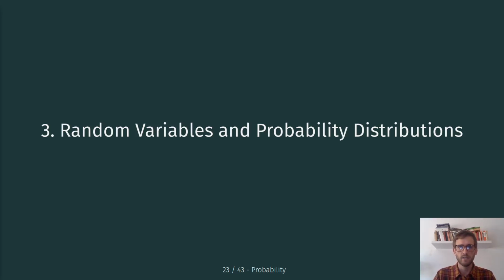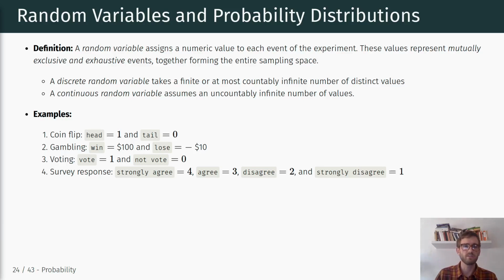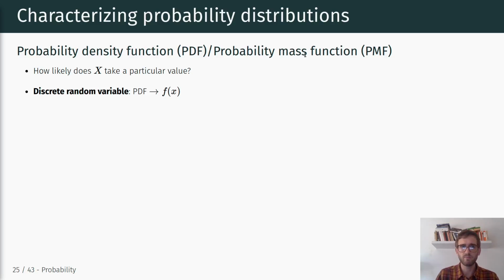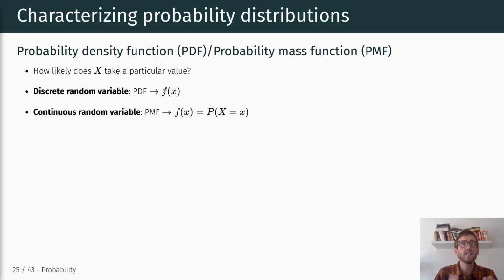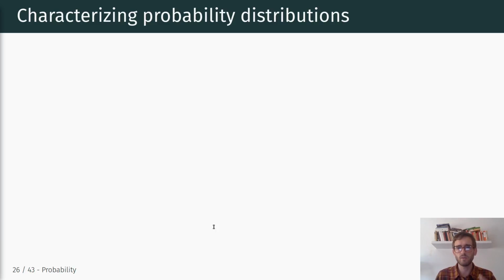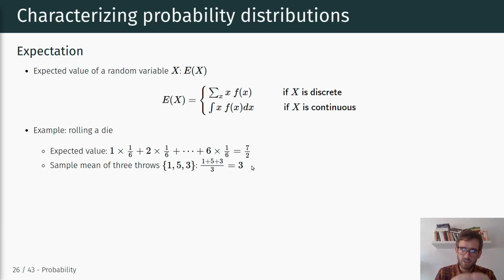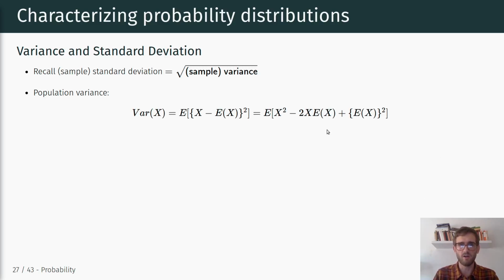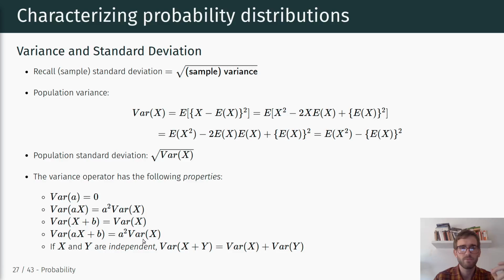POL SCI 701 - 10 Probability: Random Variables and Probability Distributions